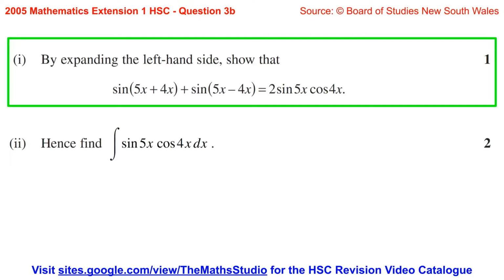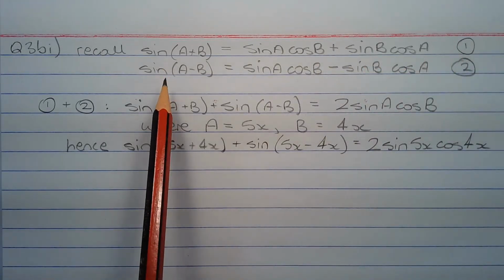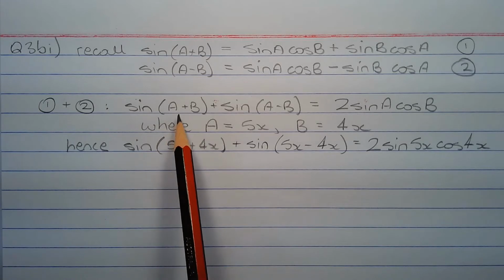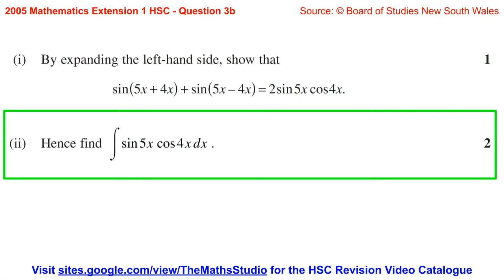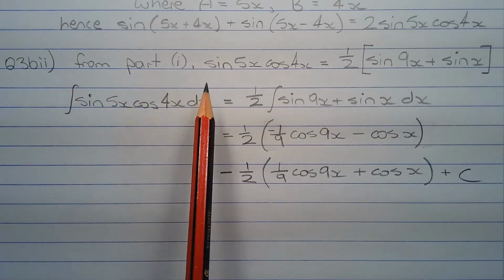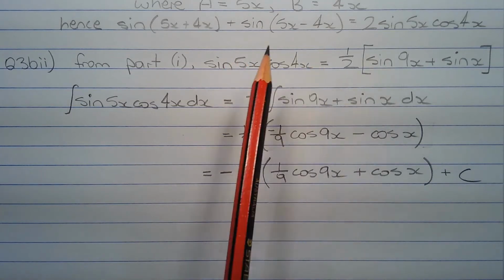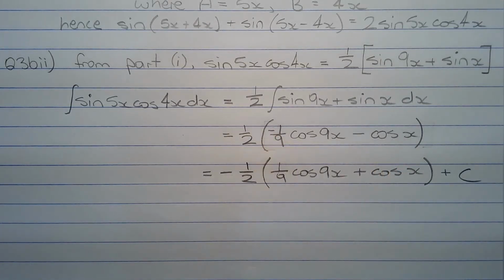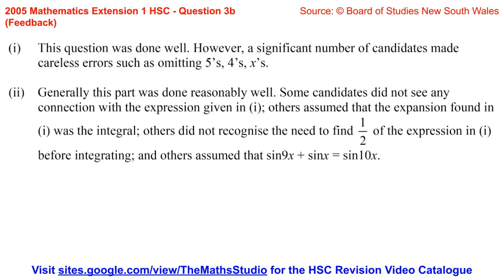2005 Maths Extension 1 HSC Q3b Find integral of sin(5x)cos(4x) by using product-to-sum identity